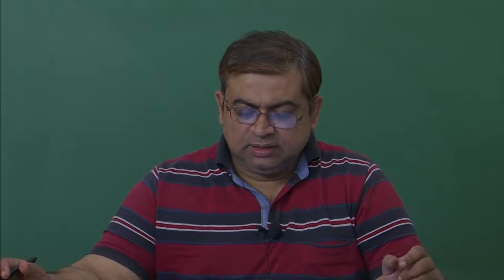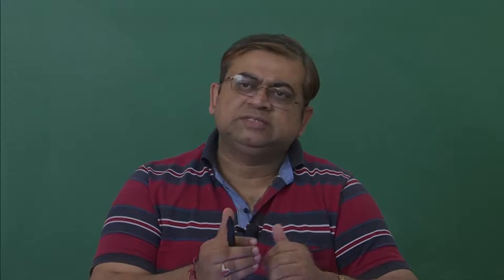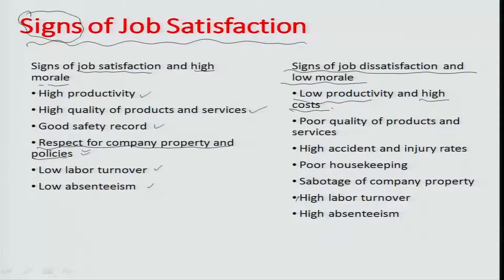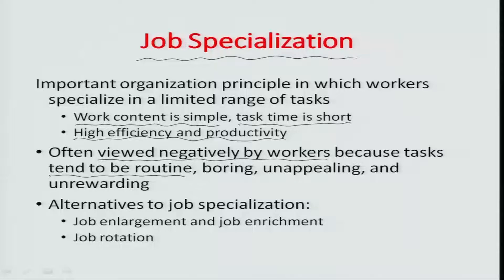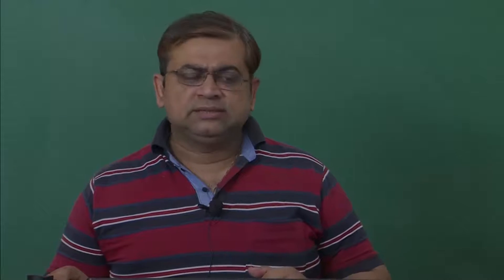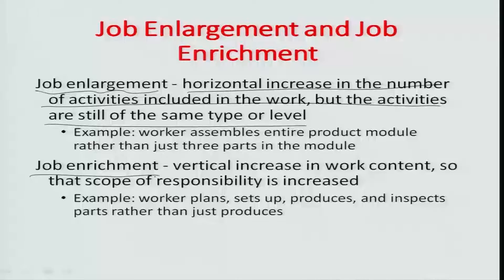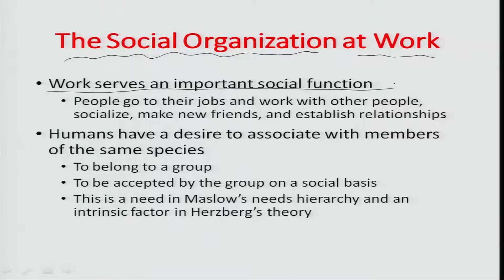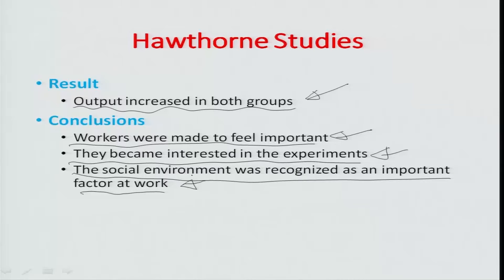Lecture 16 M4